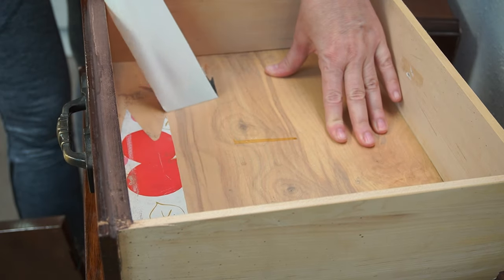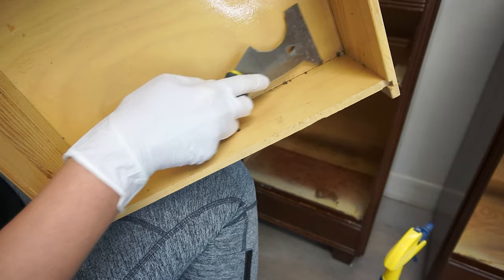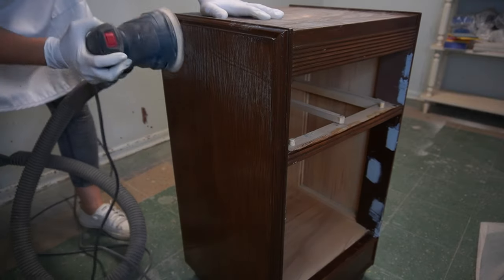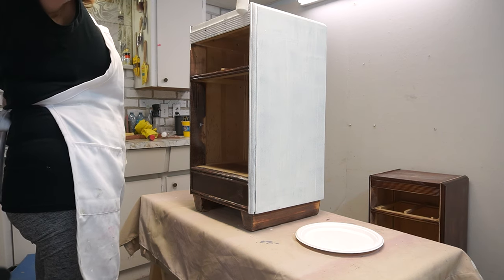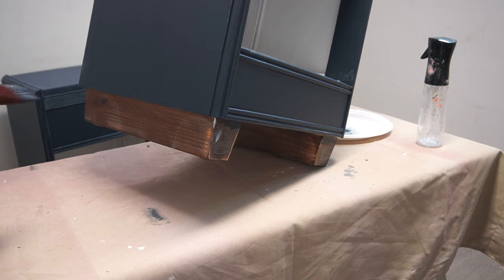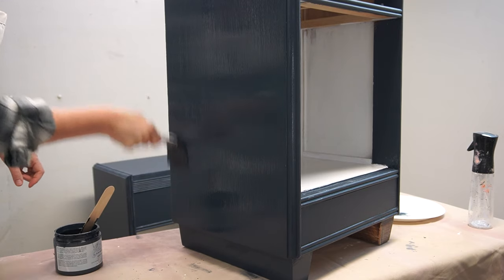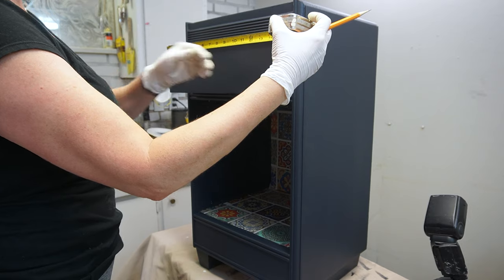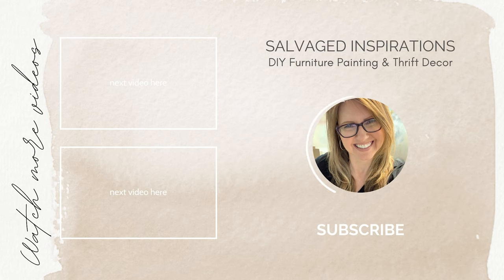Decoupage Art on 70’s Nightstands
Today I’m sharing how I used decoupage art on these two wood nightstands. Decoupage art can be sourced from napkins, wallpaper, rice paper, tissue paper, or even newspapers and magazines! It’s inexpensive and can make a dramatic difference on a plain piece of wood furniture as you’ll see in today’s makeover. I can’t wait to hear what you think!